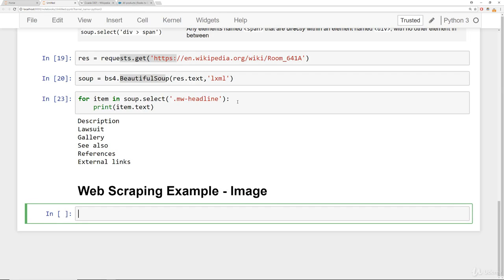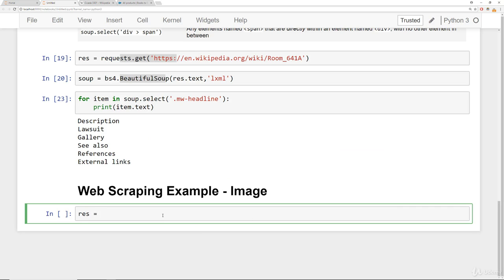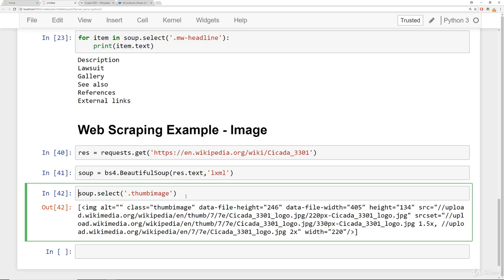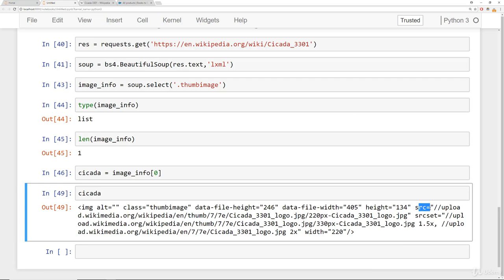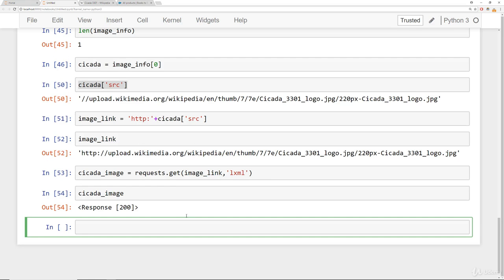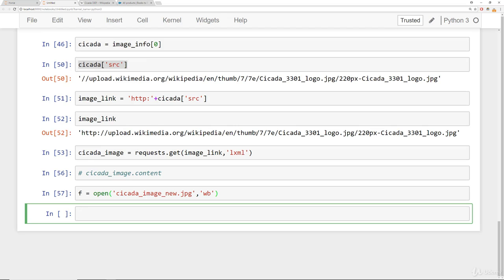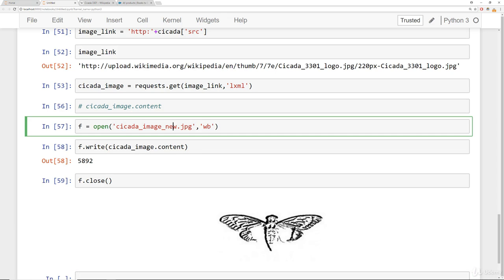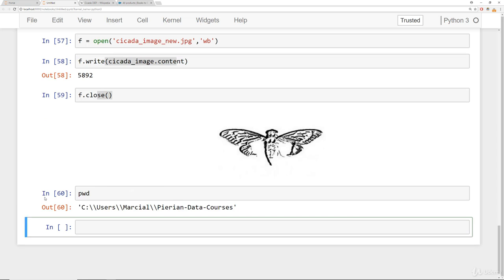065 Web Scraping with Python Part Two